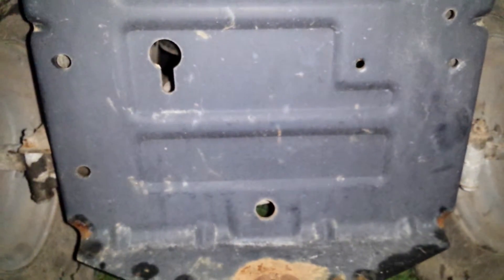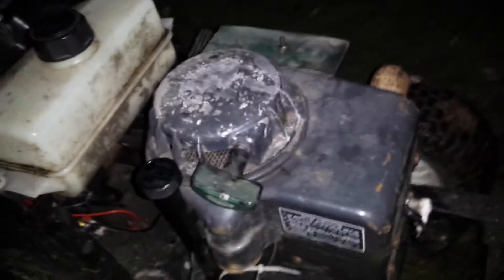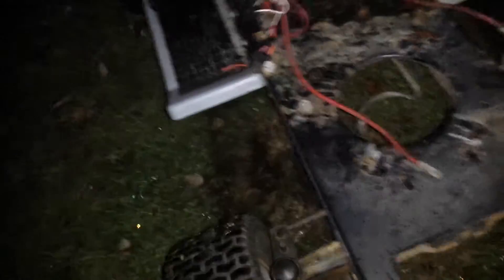new craftsman tractor!